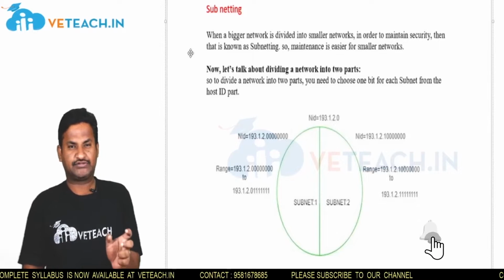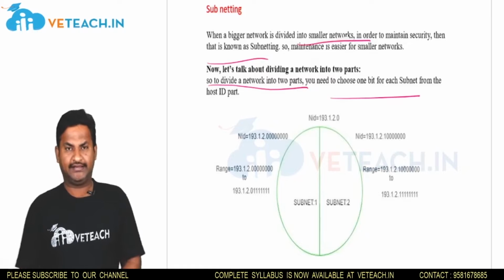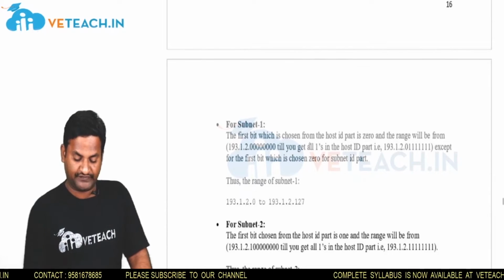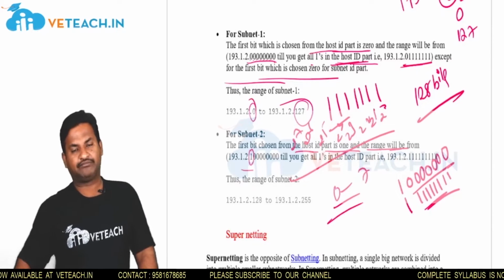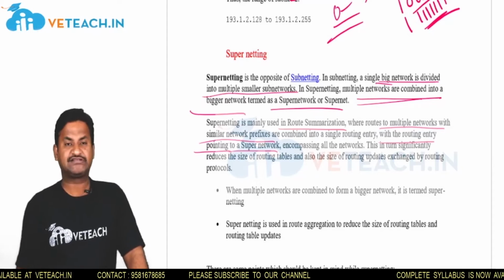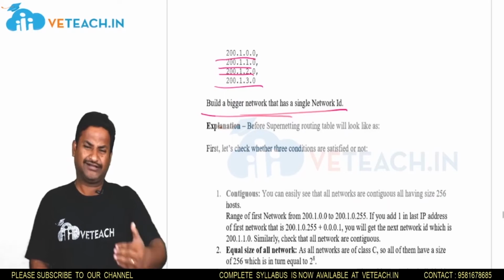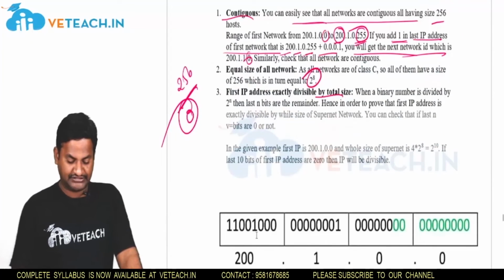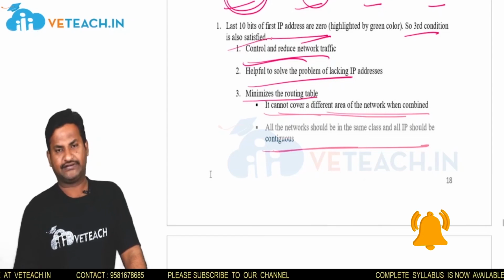Sub netting, Super netting || Computer Networks || JNTU-K || CSE || Every B.Tech Student Must Watch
In this video, I have explained Hydro Turbines

 Study the basic taxonomy and terminology of the computer networking and enumerate the
layers of OSI model and TCP/IP model
 Study data link layer concepts, design issues, and protocols
 Gain core knowledge of Network layer routing protocols and IP addressing
 Study Session layer design issues, Transport layer services, and protocols
 Acquire knowledge of Application layer and Presentation layer paradigms and protocols

 Illustrate the OSI and TCP/IP reference model
 Analyze MAC layer protocols and LAN technologies
 Design applications using internet protocols
 Implement routing and congestion control algorithms
 Develop application layer protocols

Above Android application of Veteach provides following services:
1. B.Tech subjects
2. IELTS
3. TOEFL
4. GRE
5. PTE
6. CAT